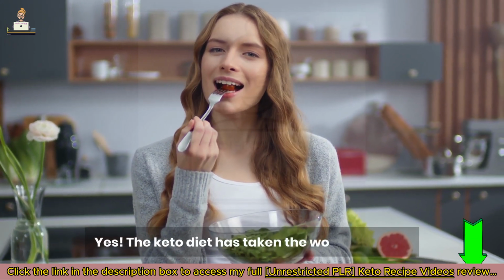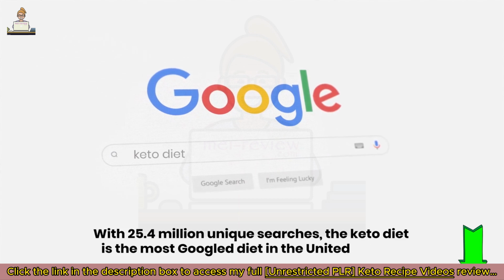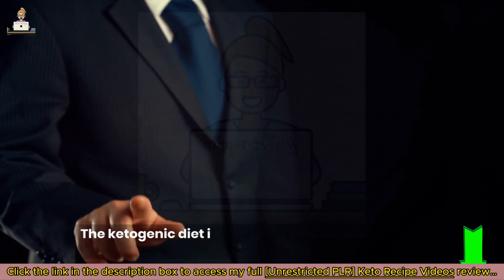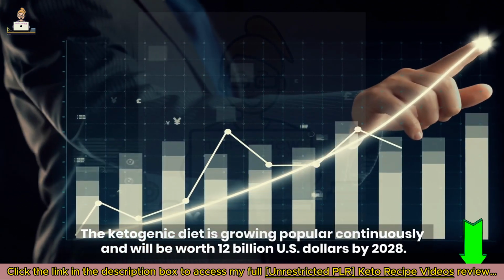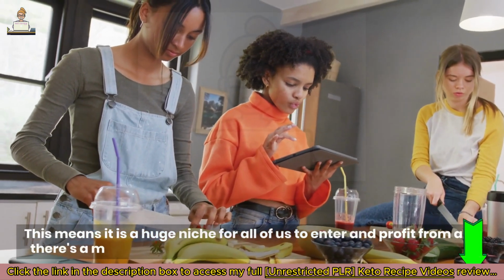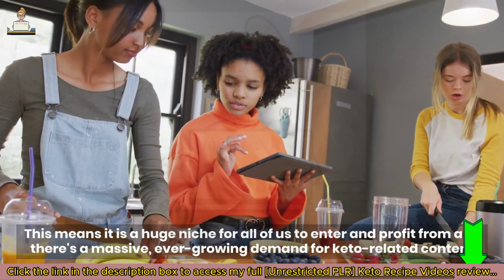Keto Recipe Videos Review: Transform Your Content Game - Unrestricted PLR Included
What is Keto Recipe Videos with Unrestricted PLR?

Are you ready to supercharge your content and offer something irresistible to your audience?

Look no further than the Keto Recipe Videos collection with Unrestricted PLR!

With this powerful package, you'll get access to high-quality, HD keto recipe videos, ready-to-use recipes, and the freedom to fully customize, brand, and repurpose the content however you like. Whether you want to use these videos for your blog, social media, or as part of an online course - the choice is yours.

👉For all the details of these offers, the pricing plan, and the discount coupon (if any), you can visit my full Keto Recipe Videos review article